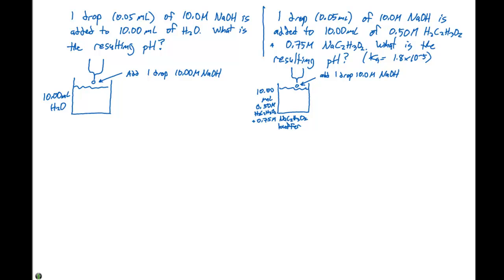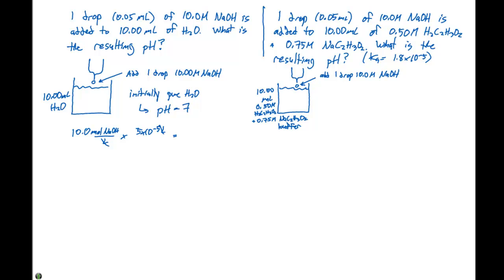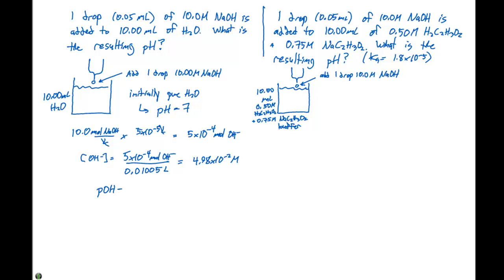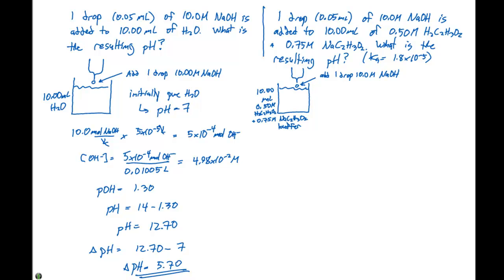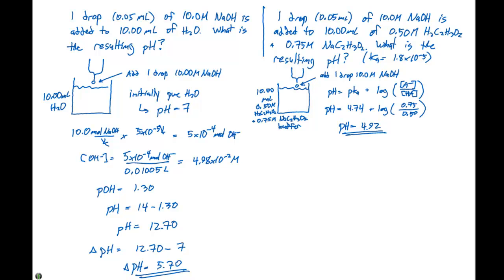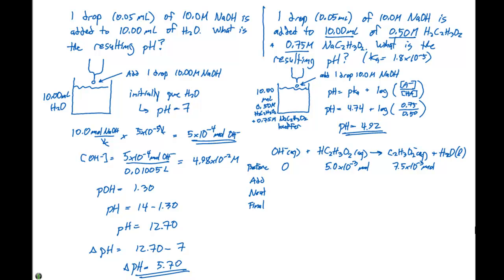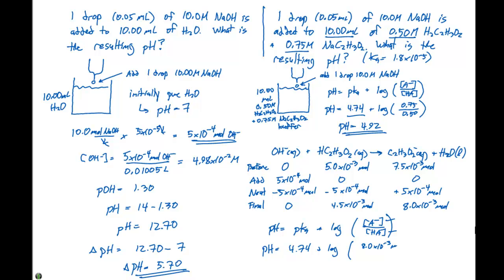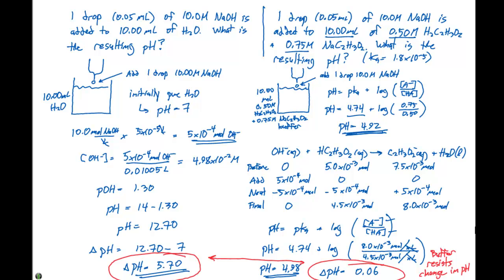17.2 Buffer Example Problem